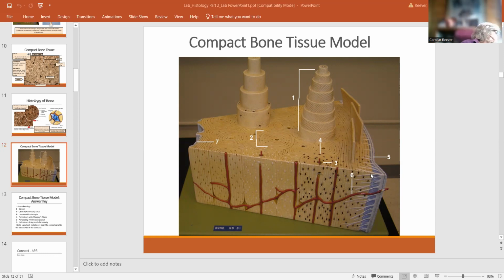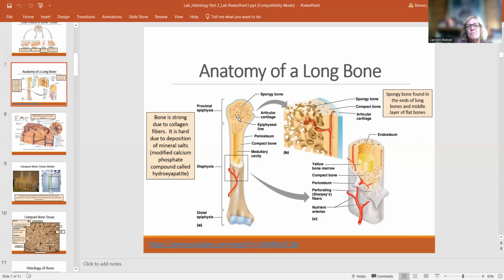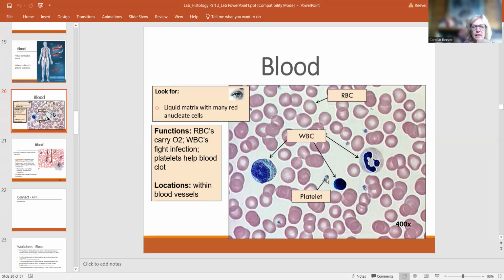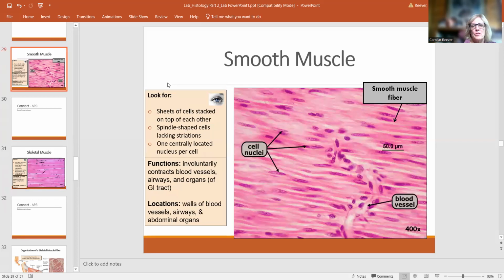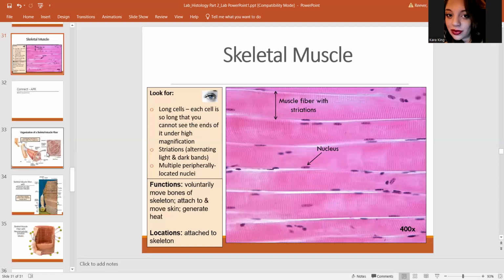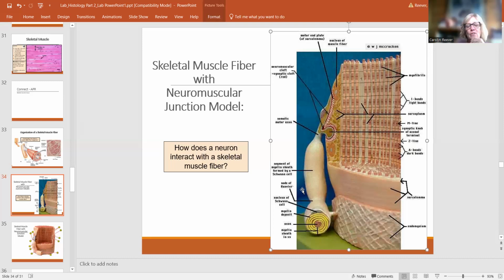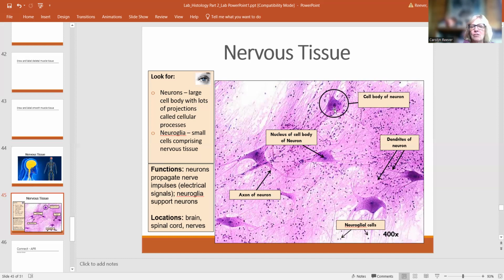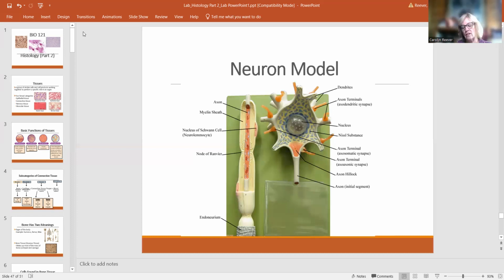A&P FSG 9/28/2023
Lab 5 - Histology - Part II